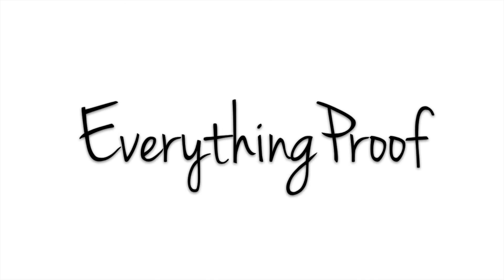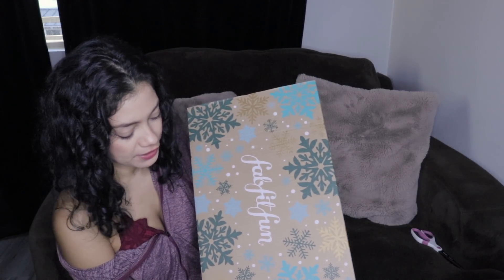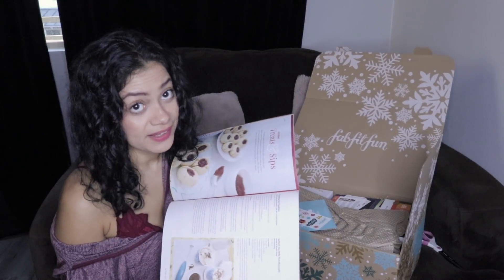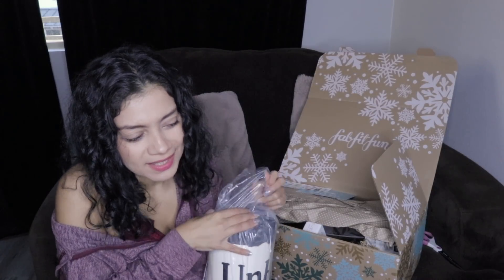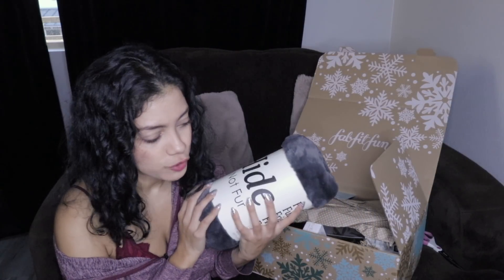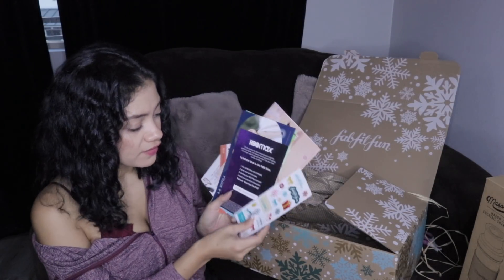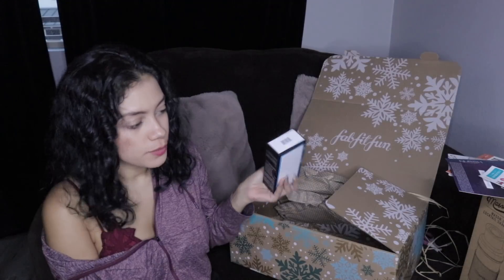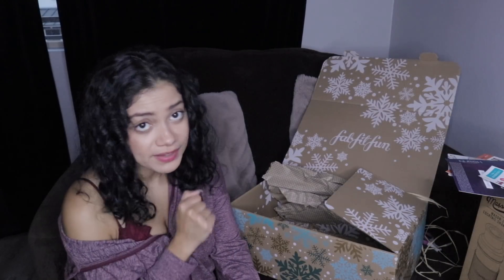Fabfitfun Winter 2021 Unboxing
Fabfitfun is a lifestyle subscription box. If you would like $10 off your first box sign up with this referral

This is the unboxing of the winter 2021 FabFitFun box, still available on their website.

EverythingProof Beauty
14526 Garfield Ave